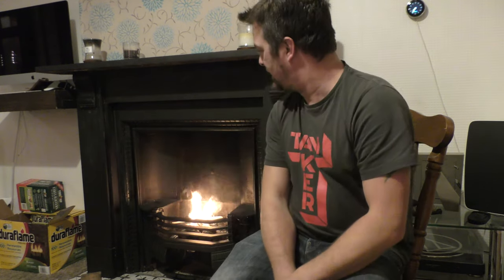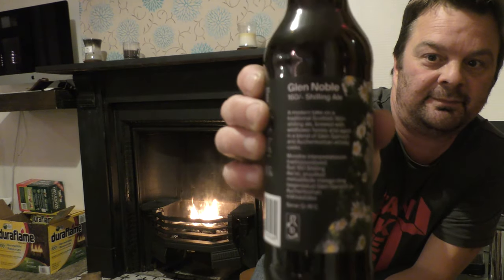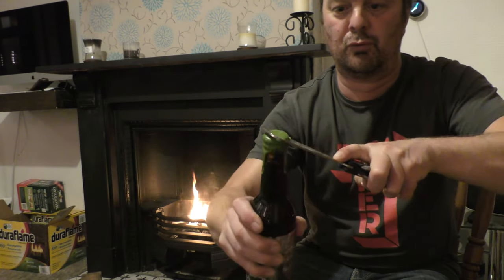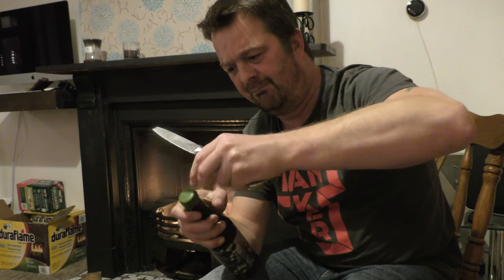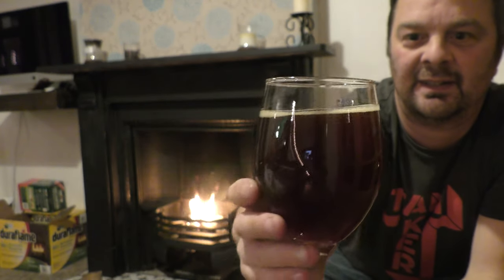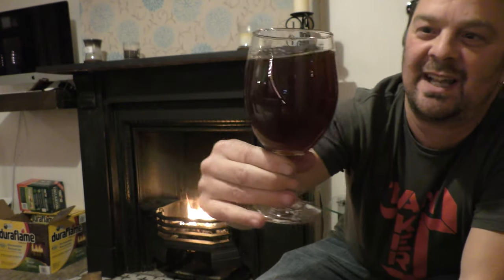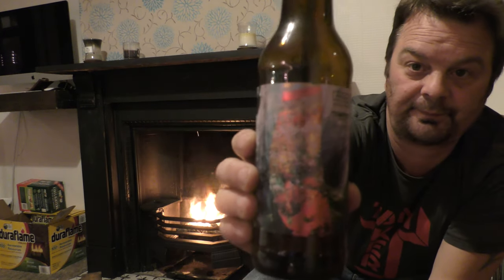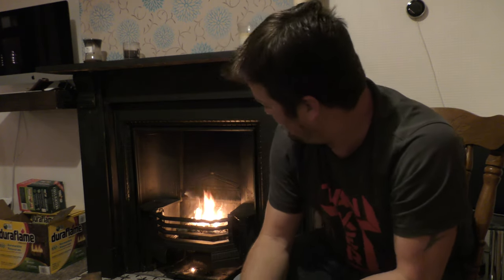Põhjala Brewery X Tempest Brewing Co Glen Noble 160/- Shilling Ale 13.2% ABV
Recorded In 4K Ultra HD Real Ale Craft Beer Reviews Põhjala Brewery X Tempest Brewing Co Glen Noble 160/- Shilling Ale 13.2% ABV